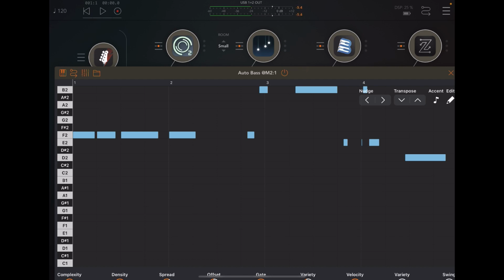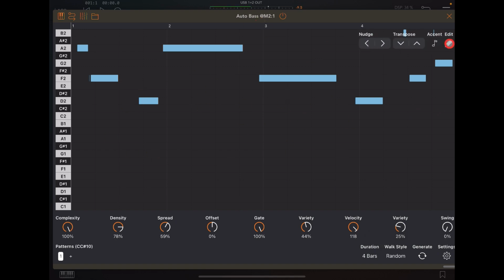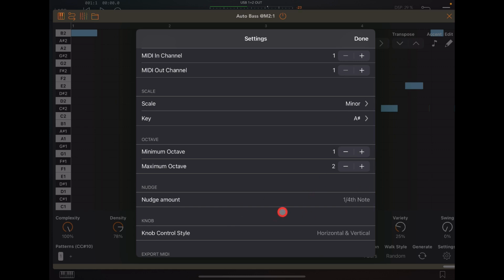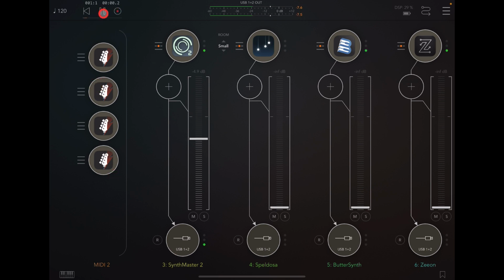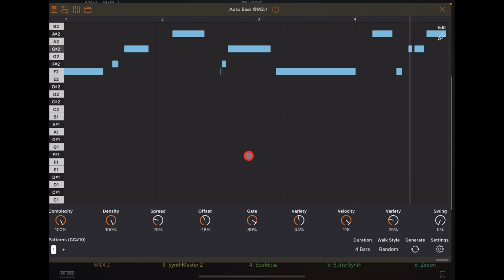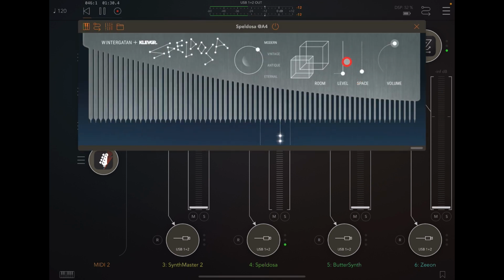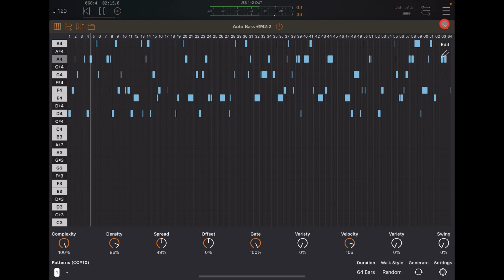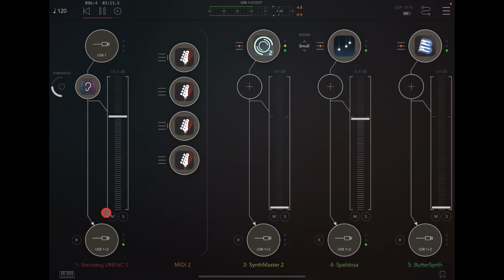Auto Bass Midi Generator by Cem Olcay - Brilliant for Evolving Soundscapes - Tutorial for the iPad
You can get Auto Bass here at the App Store